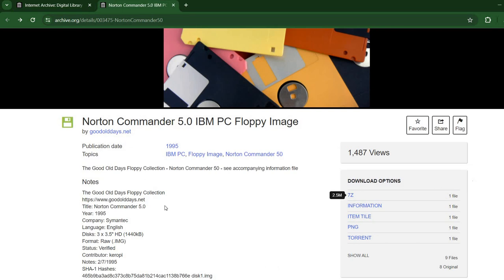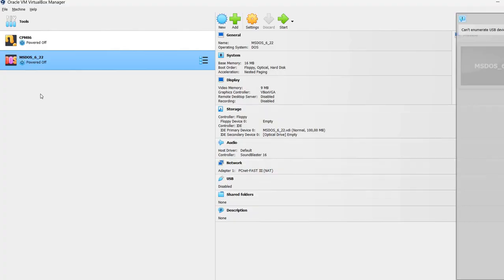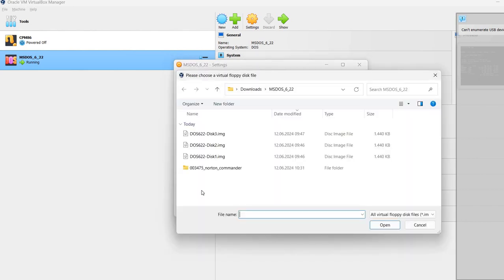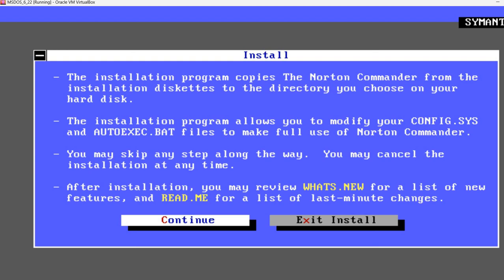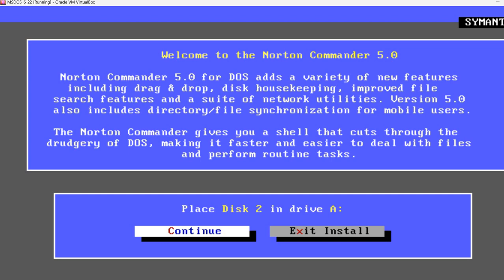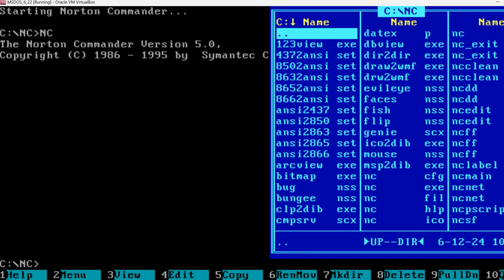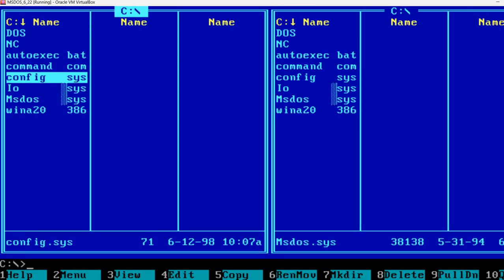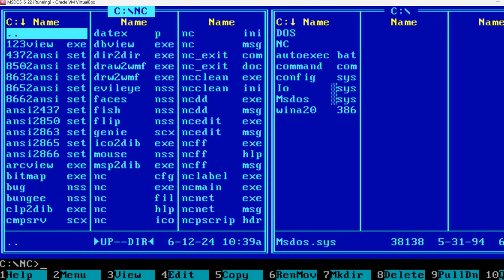NortonCommander inside virtual machine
I am installing Norton Commander 5.0 inside an MSDOS 6.22 virtual machine, created using Oracle VirtualBox. It allows managing your files inside the virtual machine.